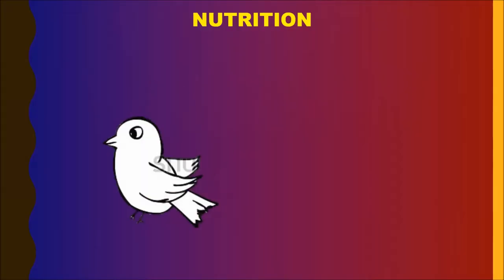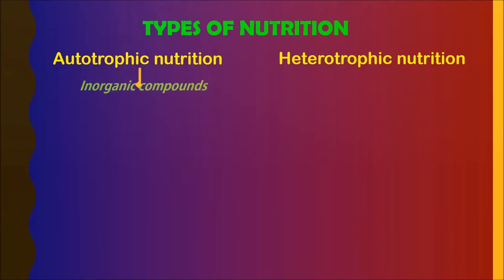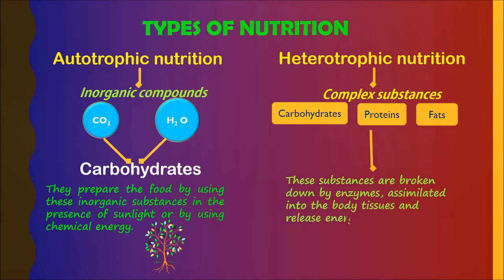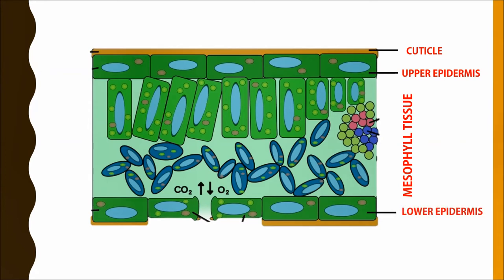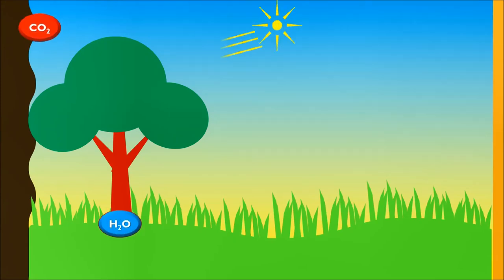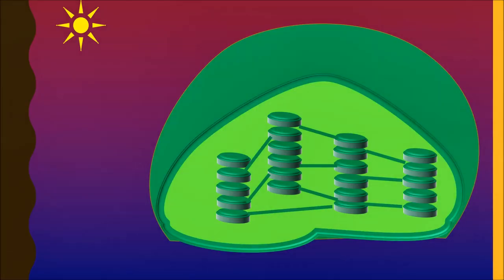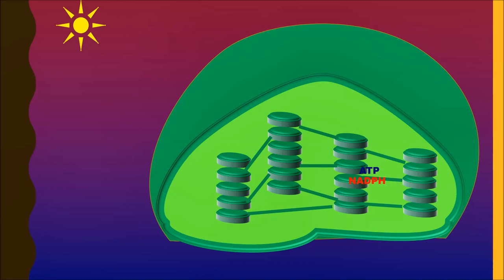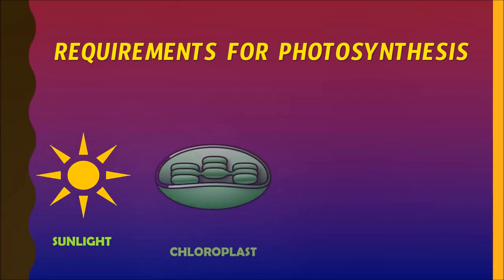NUTRITION & PHOTOSYNTHESIS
This video explains about the types of nutrition and mechanism of photosynthesis